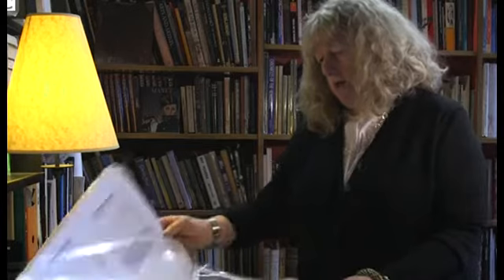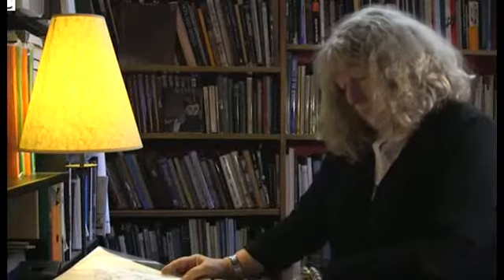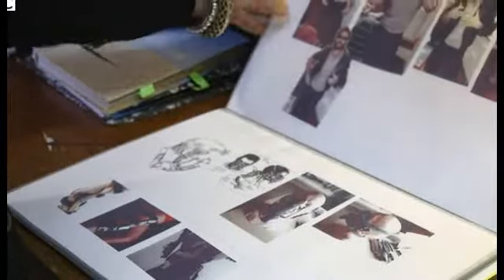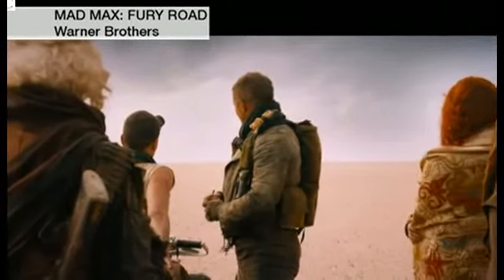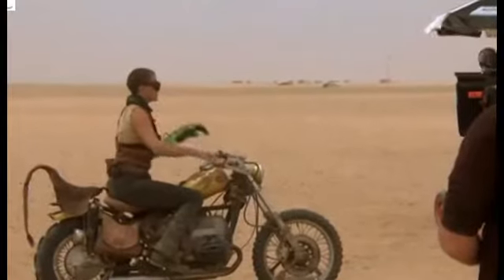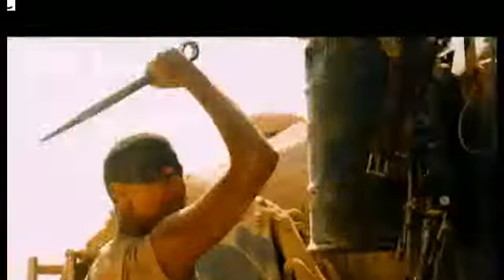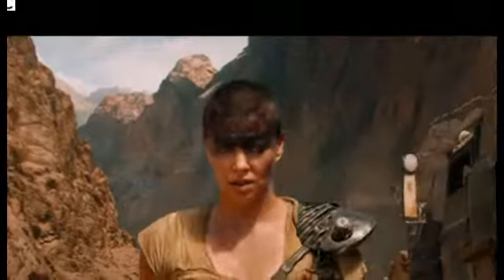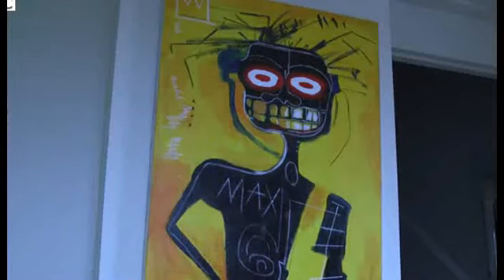The Mad Max costume designer vying for an Oscar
If Jenny Beaven wins an Oscar this weekend it will be her second after picking one up in 1985 for her work on A Room With A View.
This time, Jenny has been nominated for designing the costumes on Mad Max: Fury Road, a job which earlier this month earned her a third Bafta.
Here she shows the BBC behind the scenes at her London home.
Video journalist: Alex Stanger